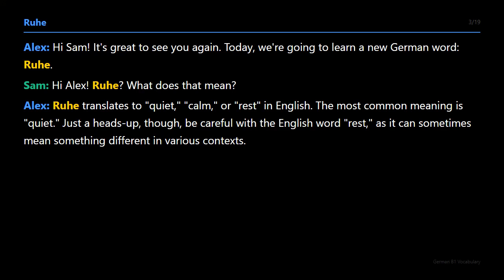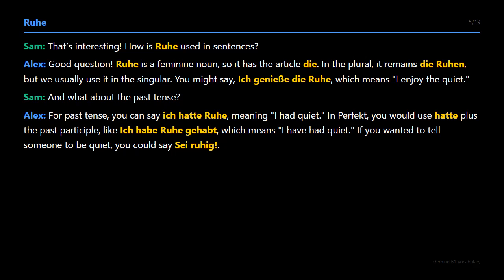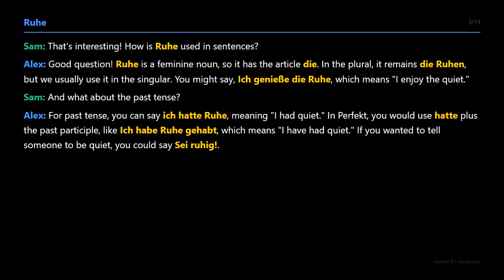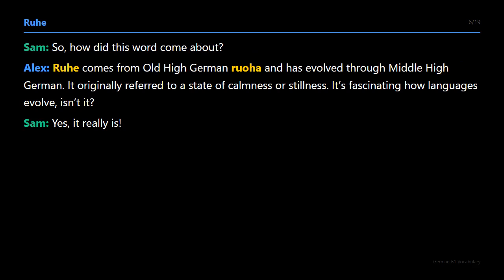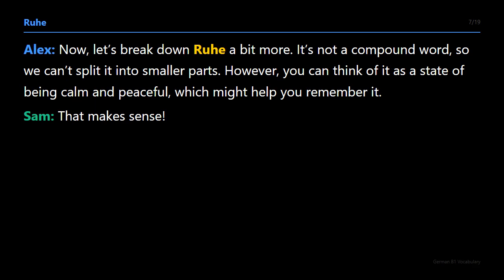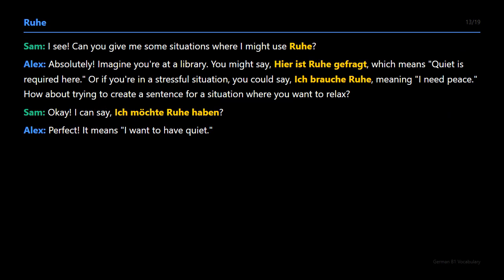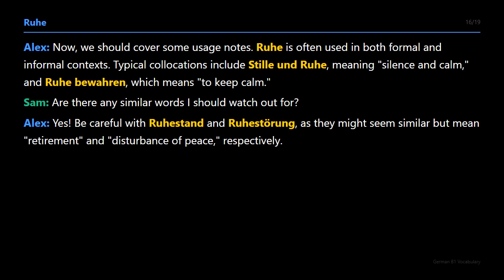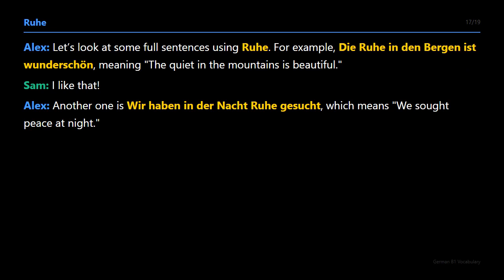German Word: Ruhe — quiet, calm, rest | B1 Vocabulary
Understanding the word «Ruhe» is essential for expressing calmness and tranquility in German. Once you see this video, you will never forget this word. Ever.

In this lesson, Alex and Sam engage in a conversational deep-dive, exploring the word «Ruhe» through real-life examples and cultural context, rather than just a flashcard.

In this video you will learn:
- The meaning of «Ruhe» and its common translations
- How to use «Ruhe» in various grammatical contexts
- Related words and their meanings, such as «Beruhigen» and «Ruhepause»
- Common mistakes to avoid when using this word
- The cultural significance of calmness in German-speaking countries

Why ScientificGermanVocabulary?
- Learn through a conversational podcast format — it's like eavesdropping on a real lesson